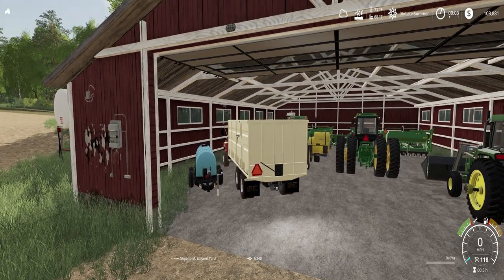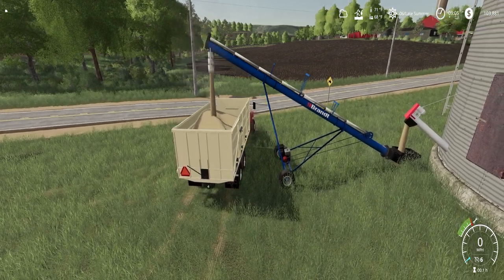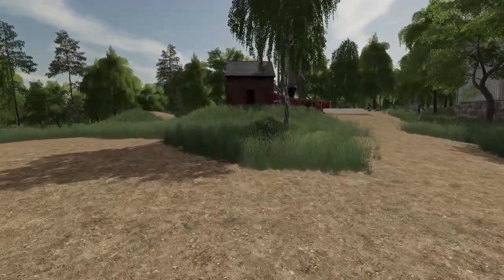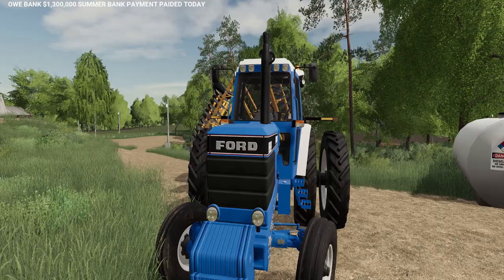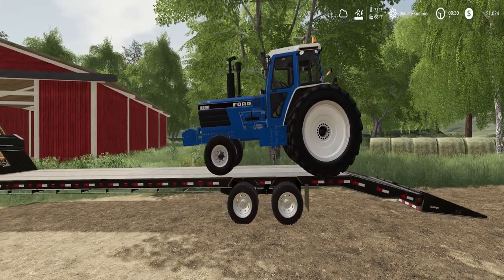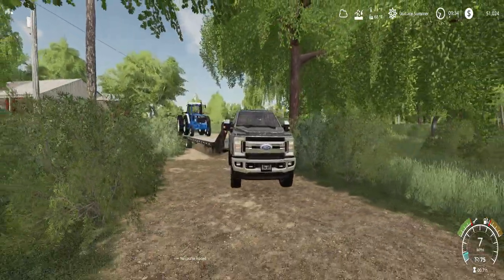TRACTOR FIND...RETIRING NEIGHBORS DEAL! | FARMING SIMULATOR 19 | AUTUMN OAKS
Our neighbor called and wants to sell his 8830 for a great price.
 Should we really take on another tractor or should we let it go?
Living on rich beautiful God's Country of Autumn Oaks.  Farming this beautiful land is not only a dream it’s the way of life.  It’s hard work every day just raising the animals and growing the crops.  This series is to honor all the hard-working old school farmers around the world.  We start out with 80s to early 90s equipment and slowly modernize the farm.  Come join us on this let's play series.  Help the channel grow! Sit back, relax and enjoy!